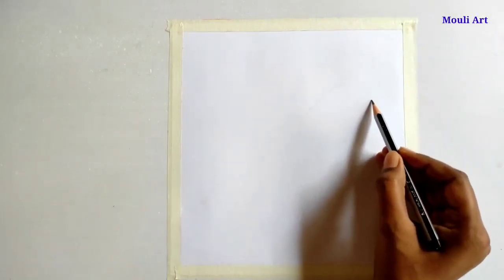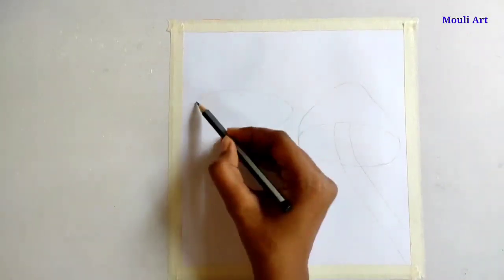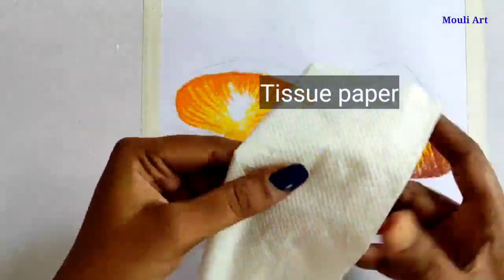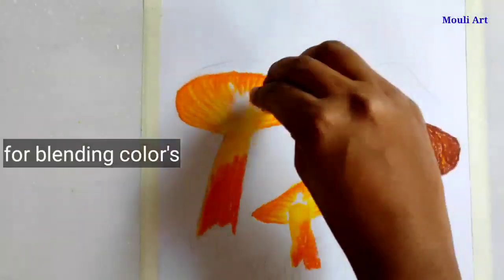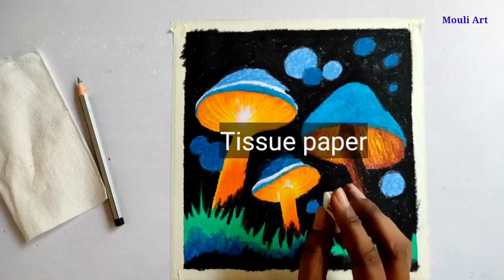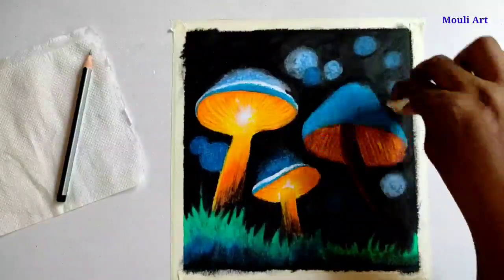realistic glowing mushroom drawing using oil pastels | drawing easy step by step for beginners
☞ 𝕯𝐫𝐚𝐰𝐢𝐧𝐠 𝐭𝐡𝐞𝐦𝐞 :-  "Glowing Masroom"

glowing mushroom drawing using oil pastels | drawing step by step for beginners.

☯ 𝒕𝒉𝒊𝒏𝒈𝒔 𝒖𝒔𝒆𝒅 :-

 •Drawing paper
ꙮCamel oil pastel :-  •  yellow
                                       •  deep yellow
                                       •  orange
                                       •  White
                                       •  Antwerp Blue
                                       •  Brown
                                       •  cerulean blue
                                       •  Emerald green
                                       •   Cobalt blue
                                       •   Prussian blue
                                       •   Black

Tissue paper
Black glass marking pencil

☯𝒸𝑜𝓋𝑒𝓇 𝓉𝑜𝓅𝒾𝒸𝓈 :-